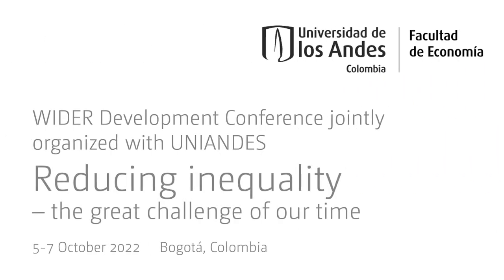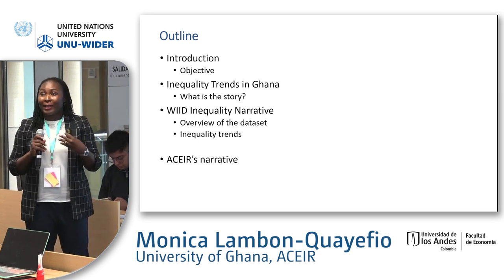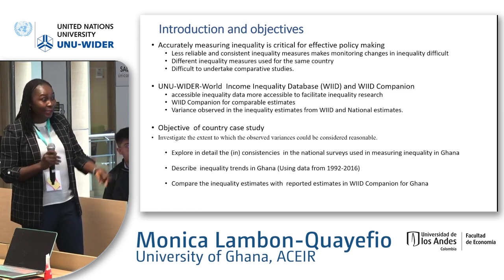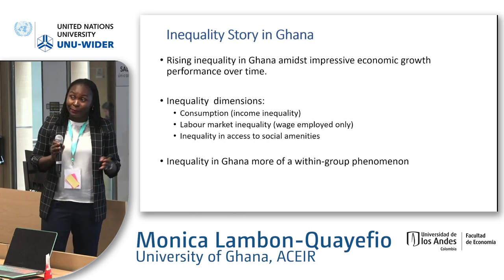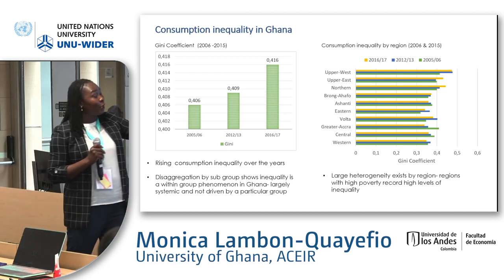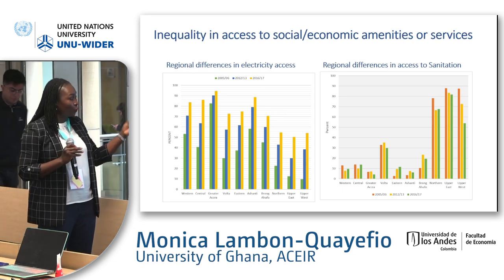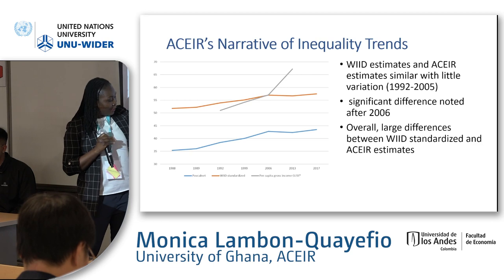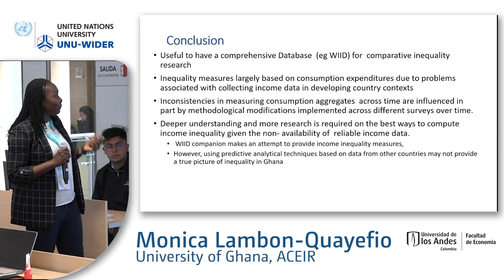4.4 Measuring and understanding African inequality - Monica Lambon-Quayefio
This session is organized and sponsored jointly with the African Centre of Excellence for Inequality Research (ACEIR) in collaboration with the World Income Inequality Database (WIID) project. The papers in this session discuss the levels and trend of inequality in Ghana, Kenya and South Africa.